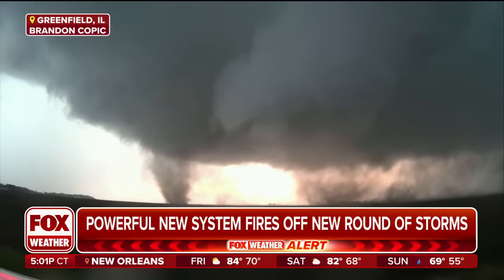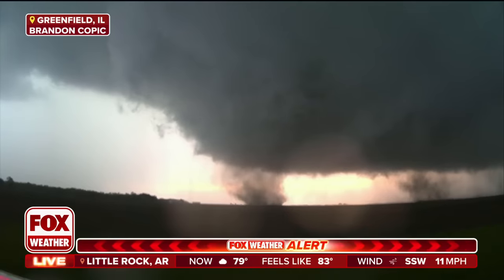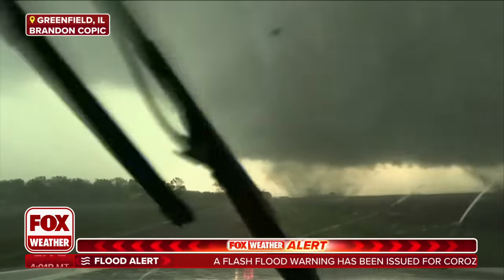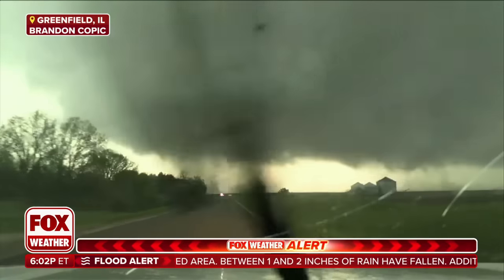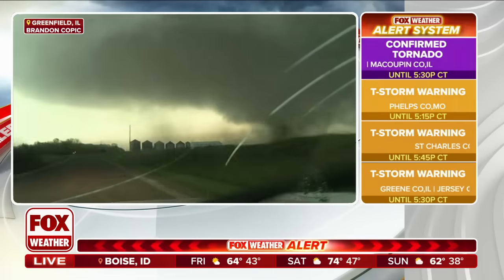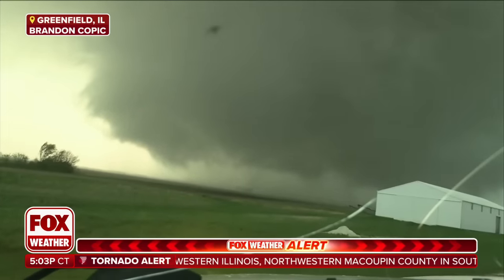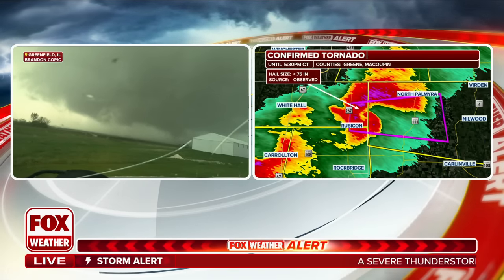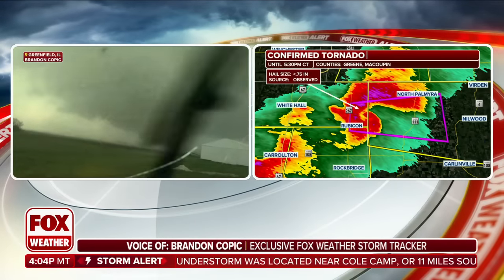Tornadoes Tear Through Illinois As Storms Roar Across Midwest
FOX Weather Storm Tracker Brandon Copic caught video of tornadoes spinning through a field in Illinois.